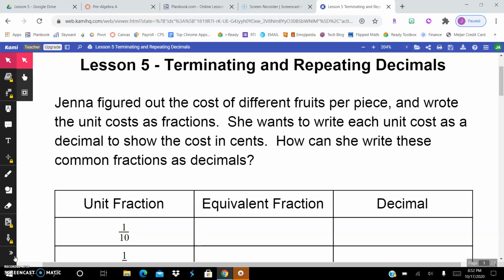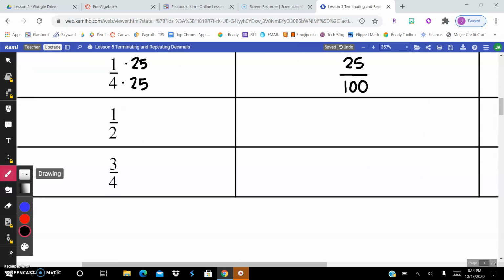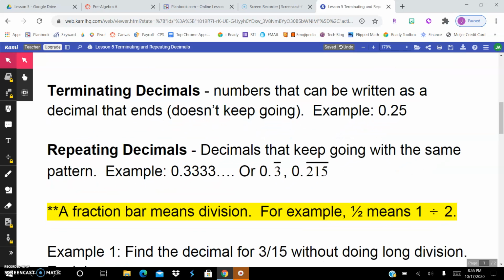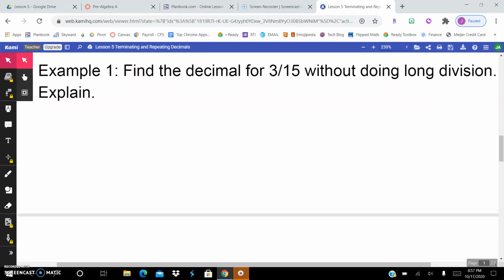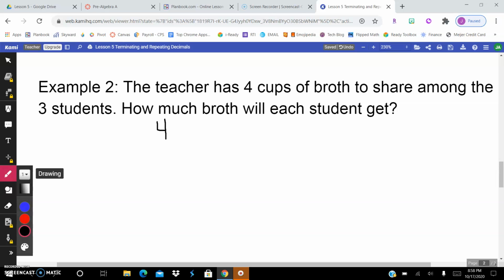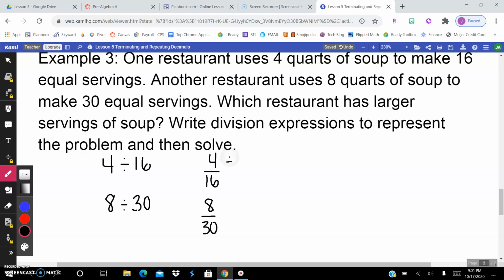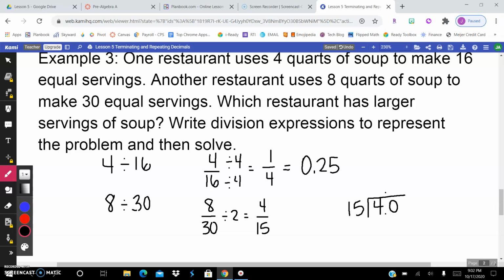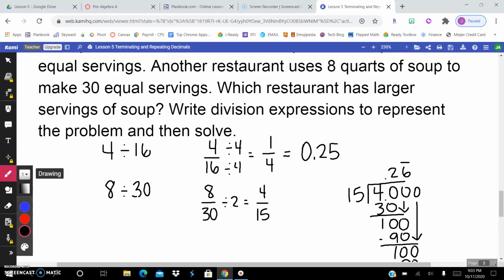Terminating & Repeating Decimals